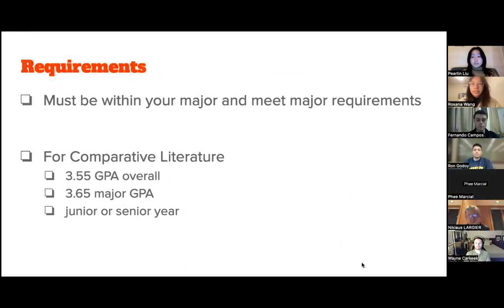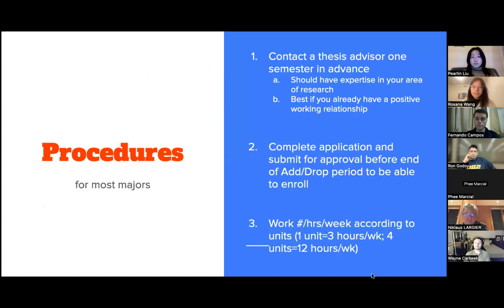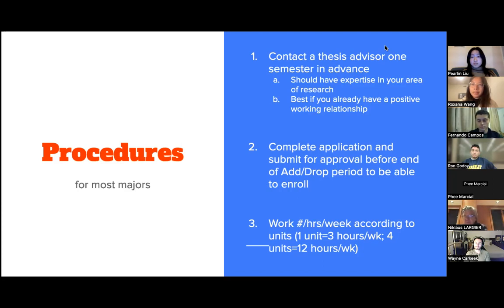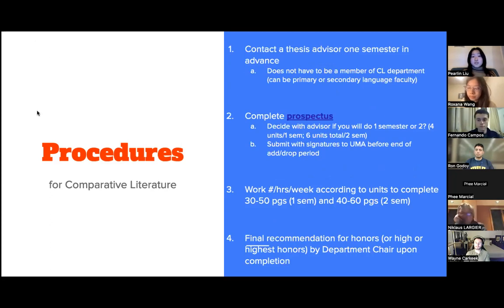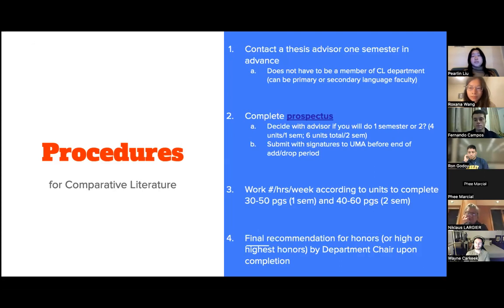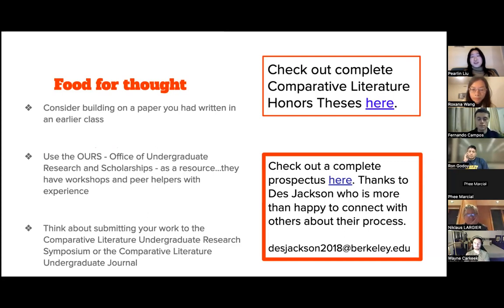CLPA Honors Thesis Panel - Fall 2022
Special thanks to Ronald Godoy '22, Fernando Campos '22, and Phee Marcial '22 for your valuable insights, Comparative Literature Chair Niklaus Largier for answering questions during the open Q&A, and Comparative Literature Undergraduate Major Advisor Nina Rennert-Cohen for putting together the presentation.